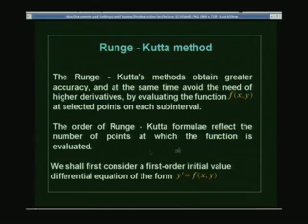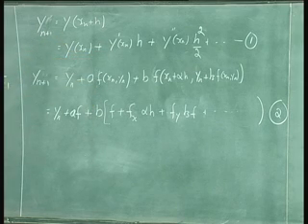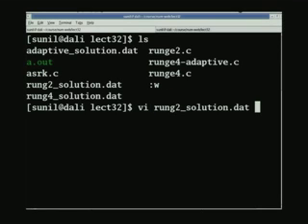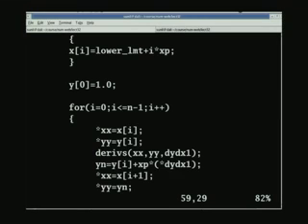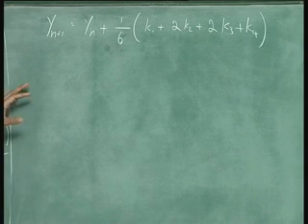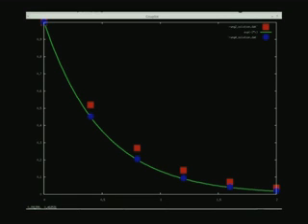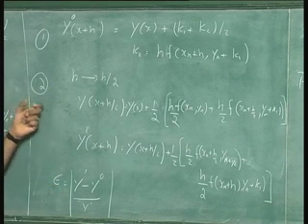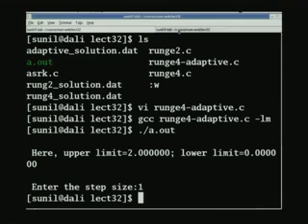Lecture 32-Solving ordinary differential equations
Solving ordinary differential equations - Runege Kutta Scheme